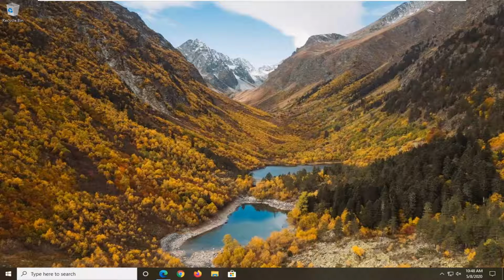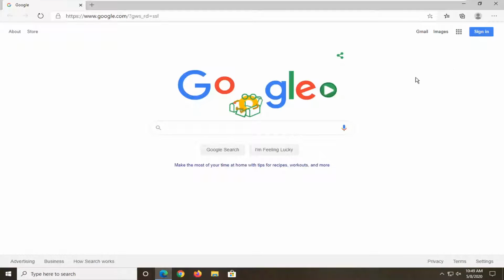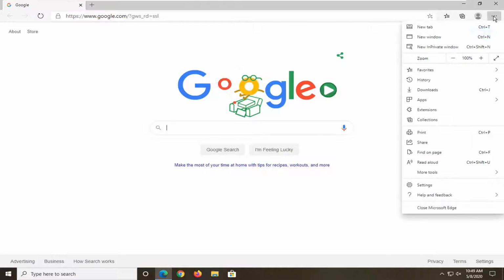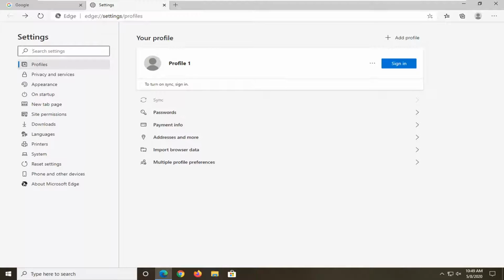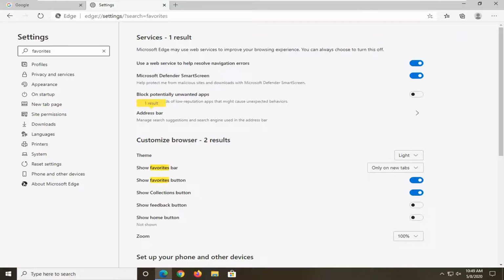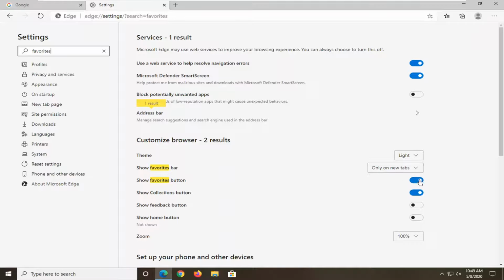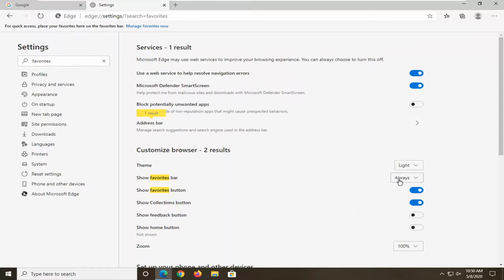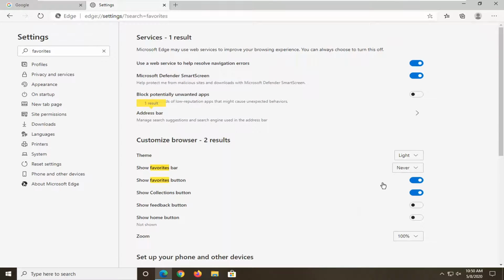How to Always Show or Hide Bookmarks Bar or Favorites Bar in Microsoft Edge [Tutorial]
If you use Microsoft Edge, you probably often use the Favorites interface to visit your favorite Web pages. The Microsoft Edge bookmarks bar makes these sites even more accessible. It is located below the address field where URLs are displayed and entered. However, because the Edge Bookmarks Bar is hidden by default, you must first make it visible.

Microsoft built its new Edge browser with Google’s Open Source Chromium engine. You can download and install the new Microsoft Edge right now. It’s available on Windows 7, 8, 10, macOS, and mobile.

As with all browsers, it includes a bar to display your bookmarks or “Favorites” as Microsoft calls them. It has the features you’d expect like folders, icons, and sync between machines.

While the Favorites bar makes it easy to find your bookmarked sites, sometimes you might want to hide it. Either for privacy or to get a better view of a site — especially on a display with limited real estate. Whatever the reason, here’s how to hid or display your favorites.

The Favorites bar in Microsoft Edge makes your bookmarked web pages more readily accessible. Located below the address field where URLs are displayed and entered, the Edge Favorites bar is hidden by default, so you must first make it visible.

Microsoft released the first update to the Canary Channel of their newest Chromium-based Microsoft Edge app. Starting in build 124, the app allows showing or hiding the favorites bar on tabs, featuring an individual option for the new tab page.

Unfortunately, there is no change log available for the Canary Channel of the browser. But you can easily spot a new option after installing build 124 of the browser. It is available in both Settings and the Bookmarks bar context menu.